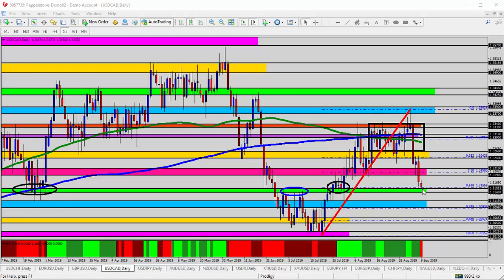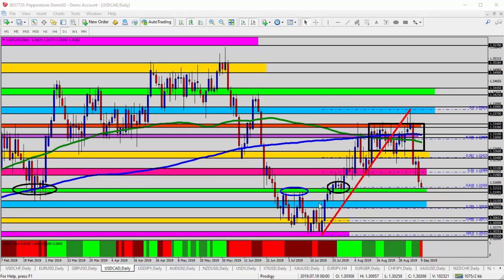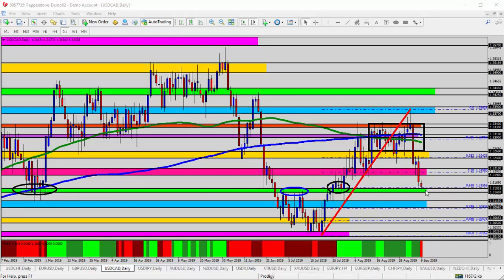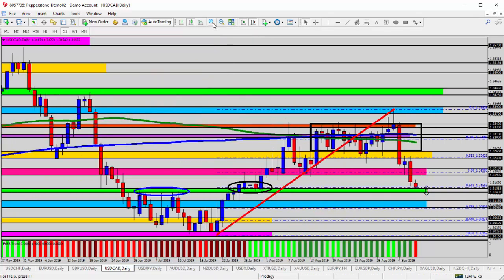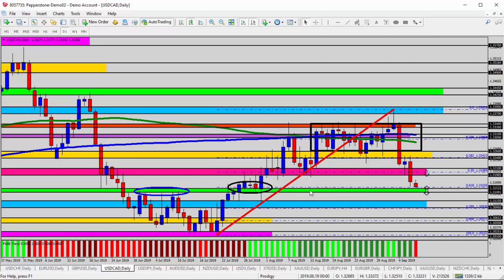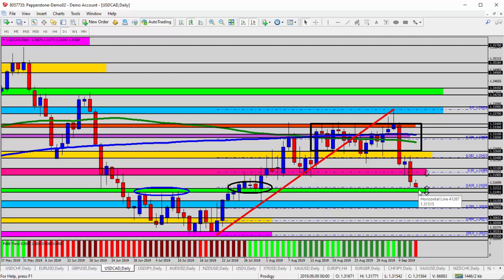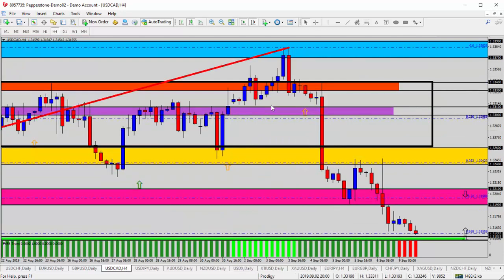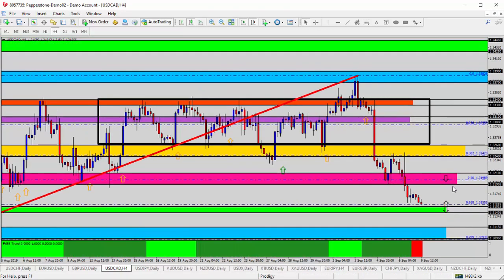Forex Update: USDCAD Challenging Support Zone and Fib